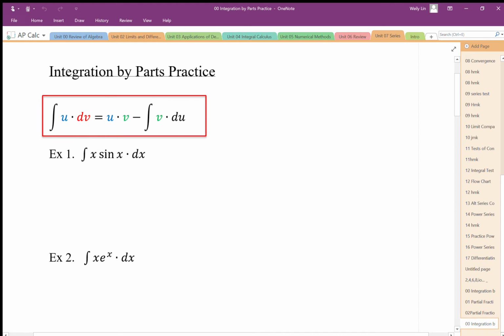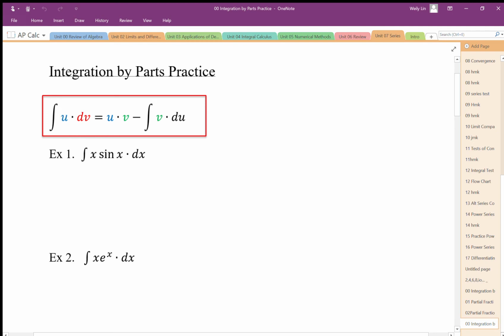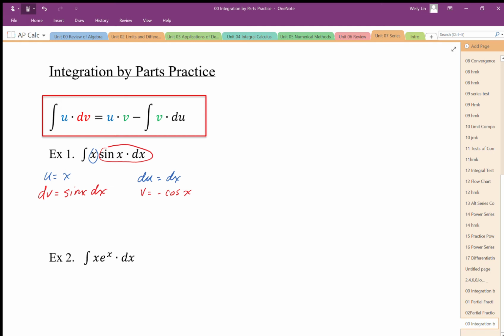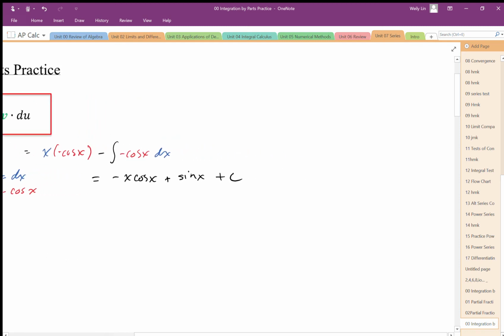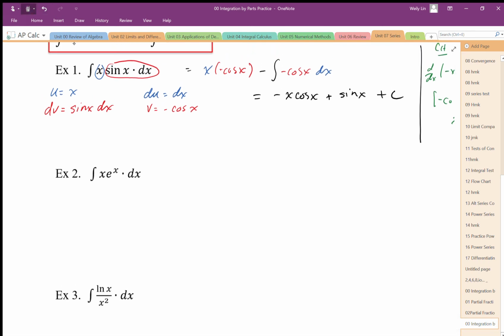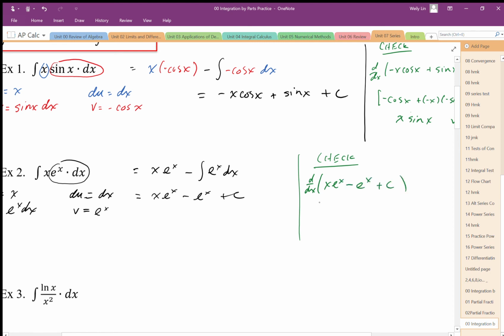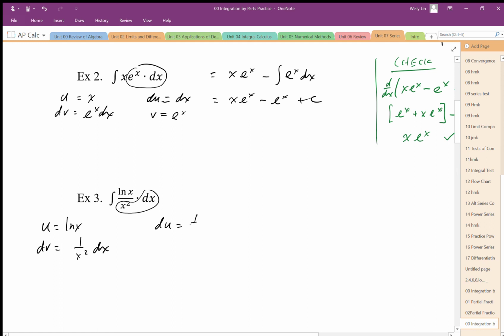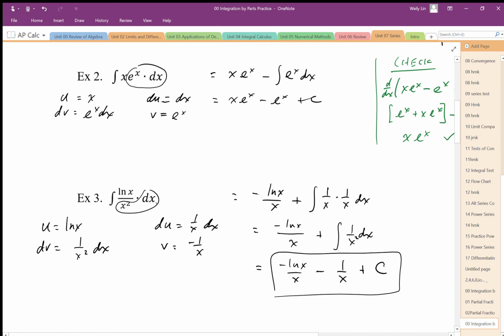00 Integration by Parts Practice 2 Part1